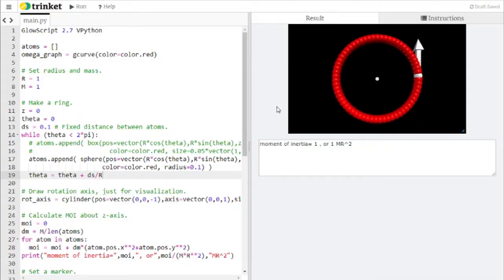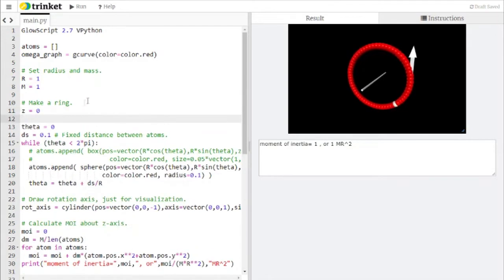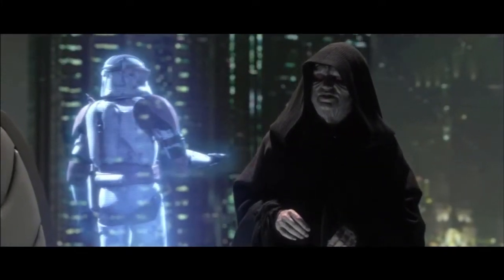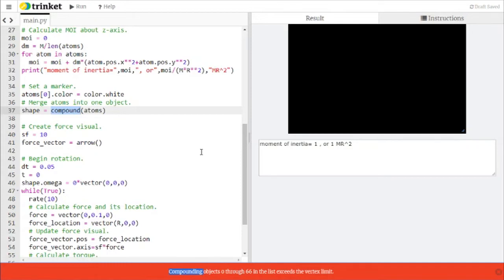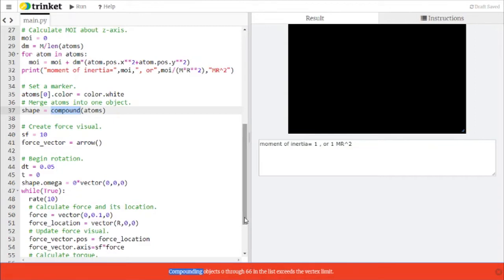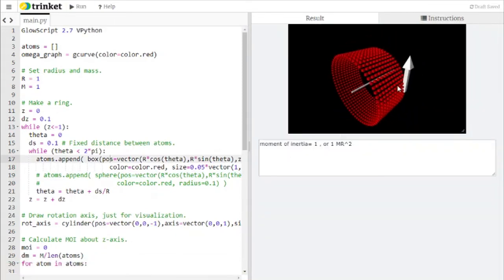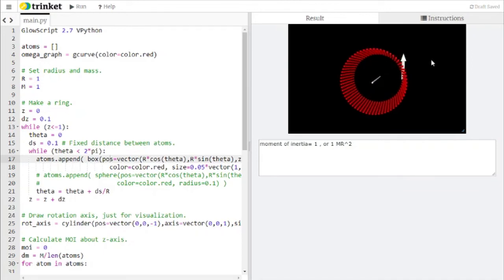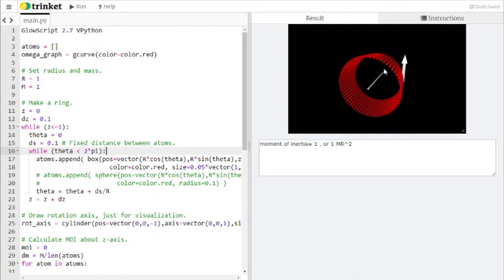UPDATE - Sphere 66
Here's an update to the torque code to avoid an error! Many thanks to my spring 2019 PHYS 151 students for helping with this.

Fan Xinyu

Darth Vader by icon 54 from the Noun Project

Star Wars is copyrighted by Lucasfilm, Disney, and probably other organizations.

Thank-you to my PHYS 151 students!